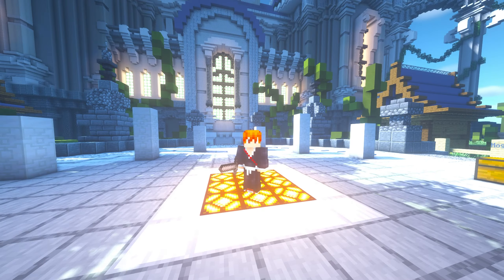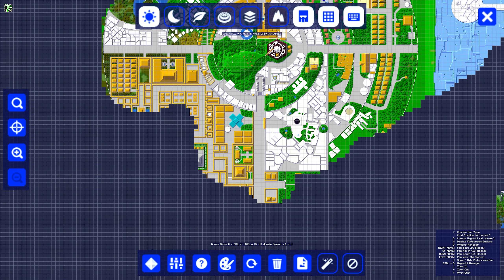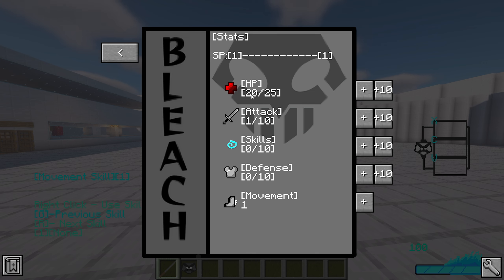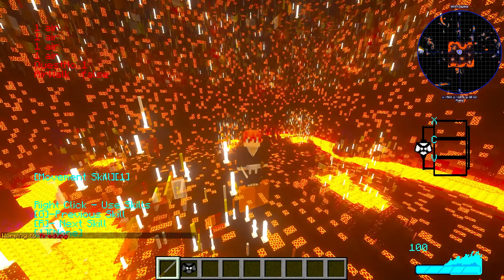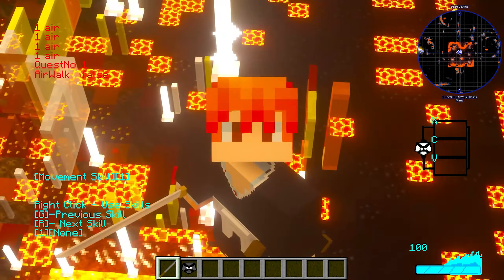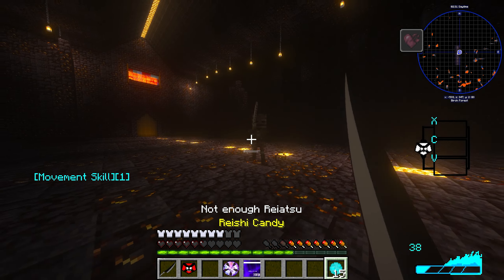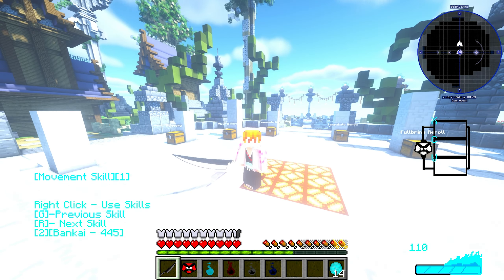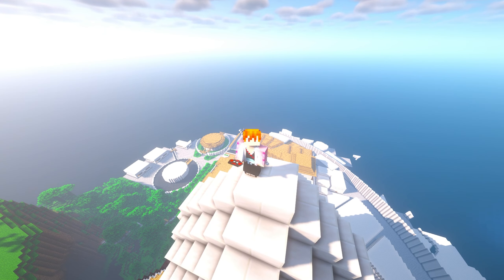Welcome to IceeSouls Thousand Year Blood War! Bleach Minecraft SMP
Today we launch IceeSouls: Thousand-Year Blood War! This is based on the bleach anime and has shinigami, captains, bankai, quincy, schrifts, fullbringers, hollows, vizards, and much more!